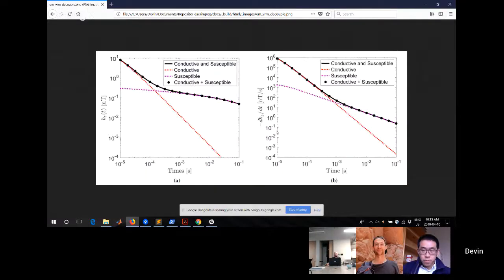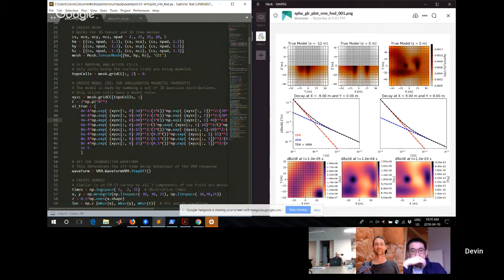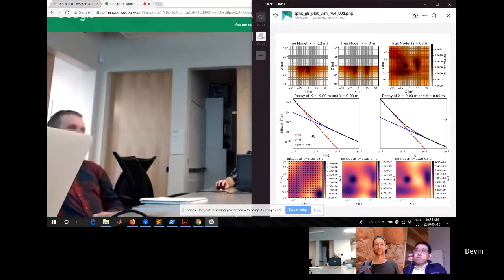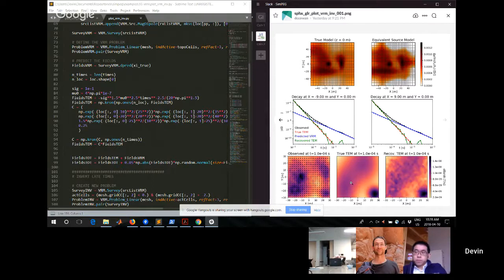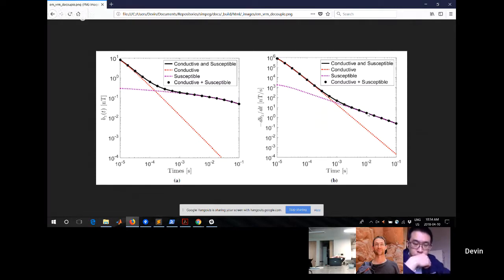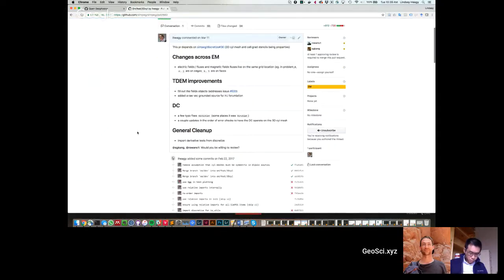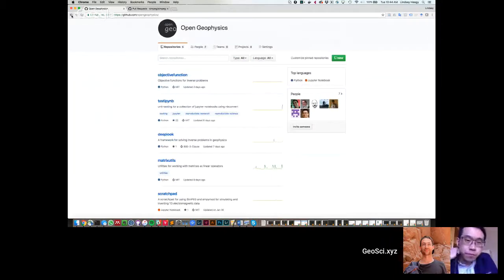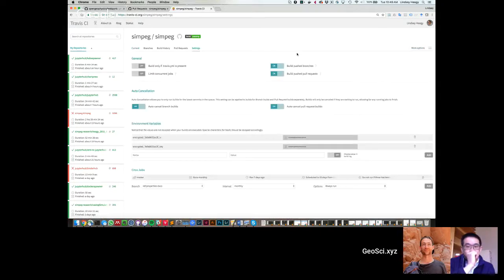SimPEG Meeting April 10